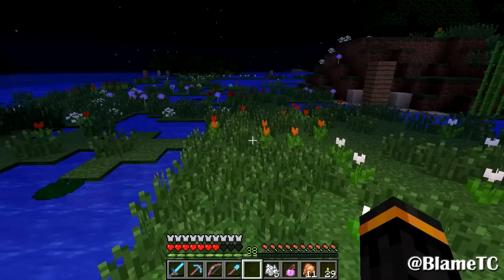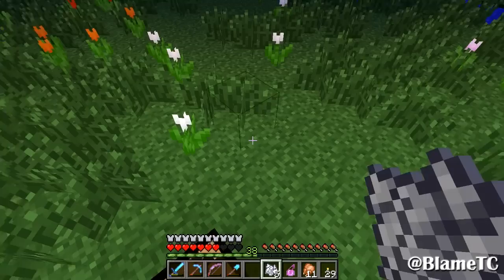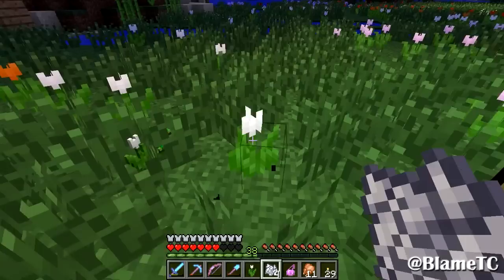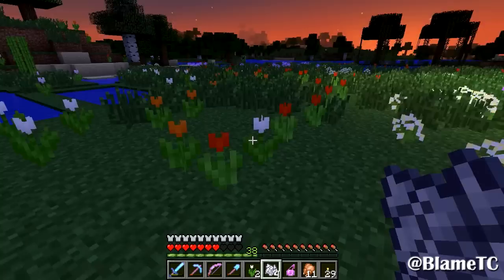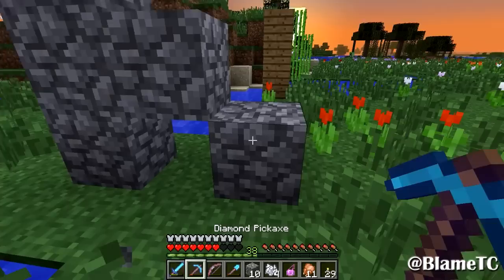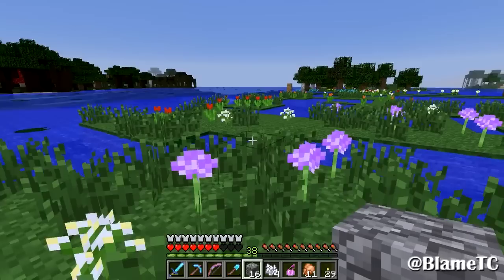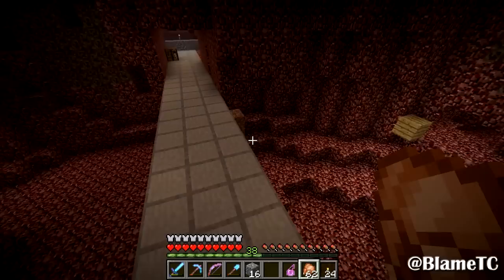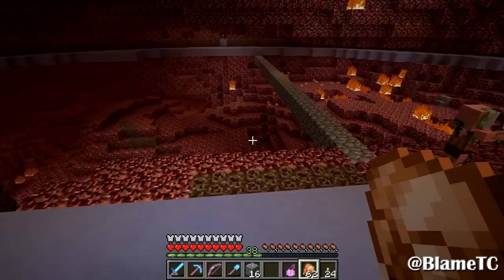Minecraft Mindcrack Survival Ep 17: Chicken Chamber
Minecraft Mindcrack Survival Multiplayer Server 1.7 Let's Play. We play vanilla minecraft with the UHC mode gamerule where health regeneration is turned off.

Other series you should check out!

Custom Maps, BTC fan forums, and more!

--Minecraft Fan Server--
mc.blametc.net

Original Music Intro created by OneSProductions
Song Title: "Blame The Controller"